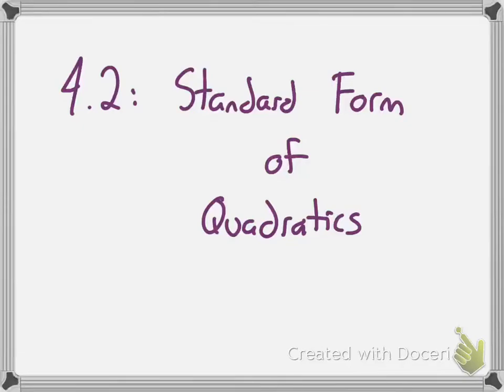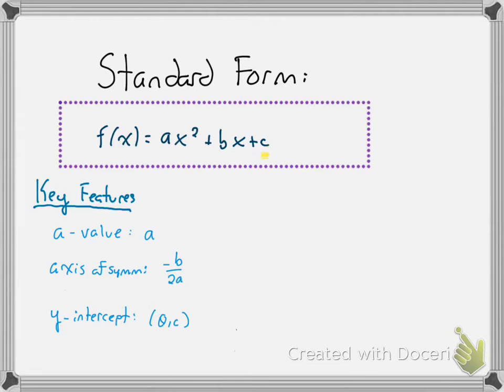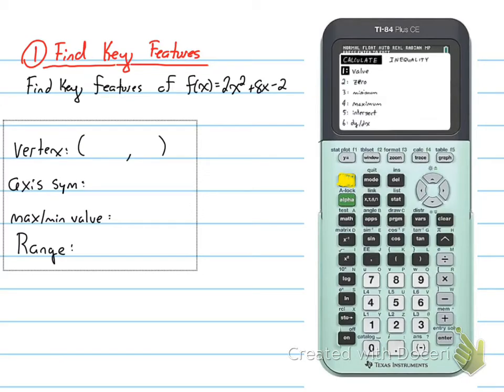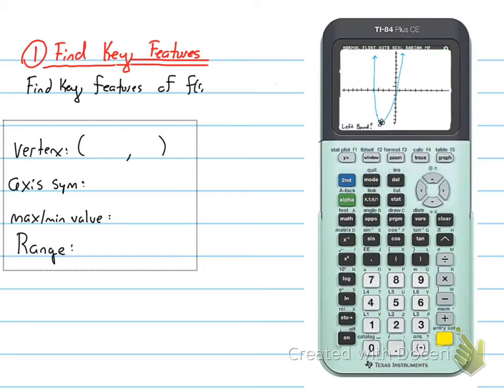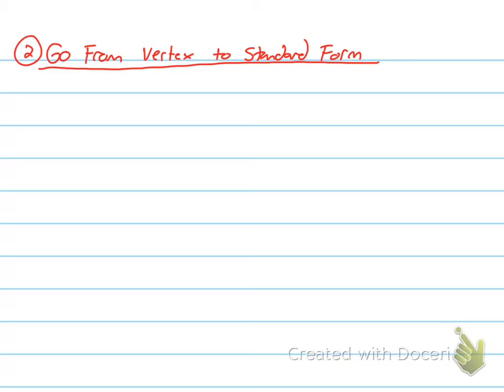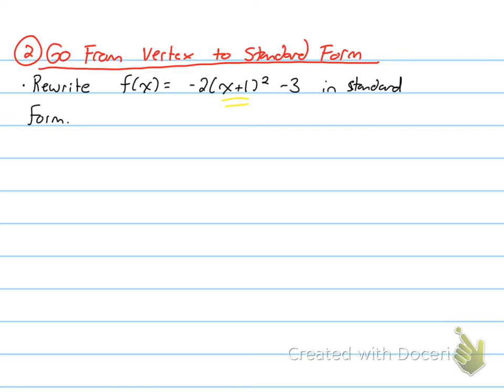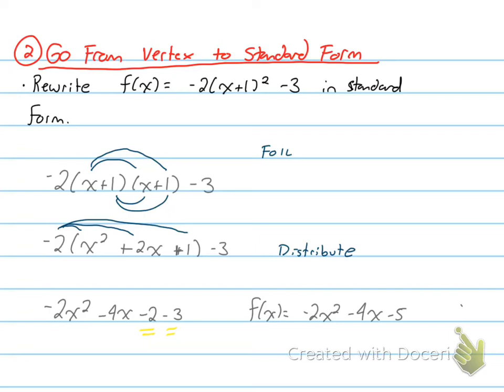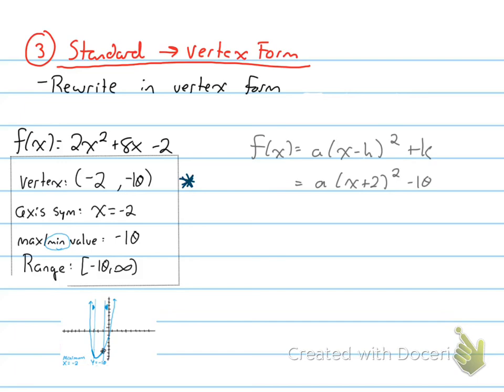(H) 4.2: Standard Form of Quadratics